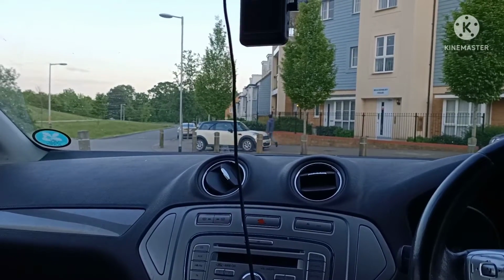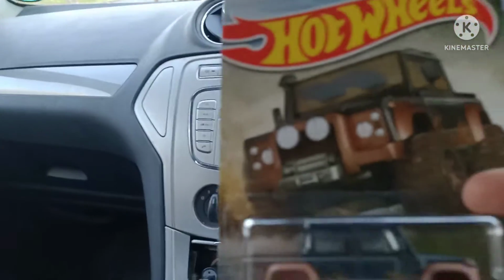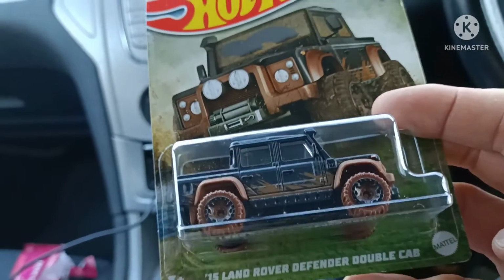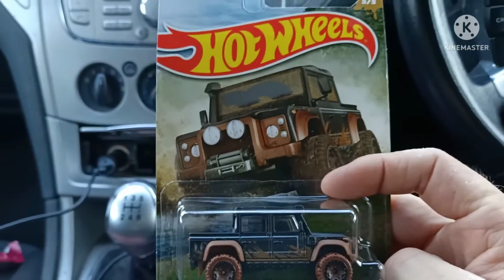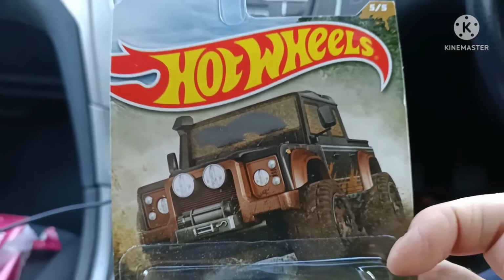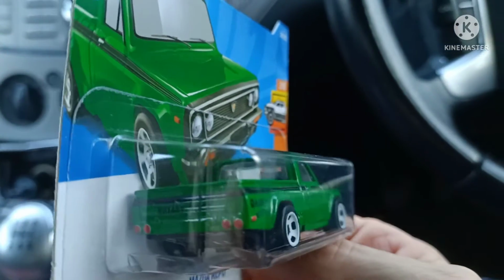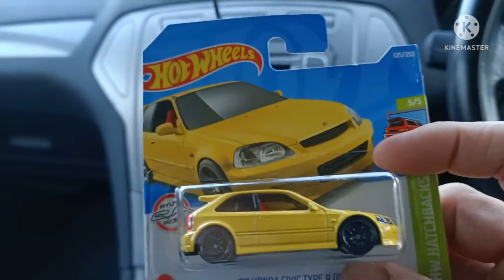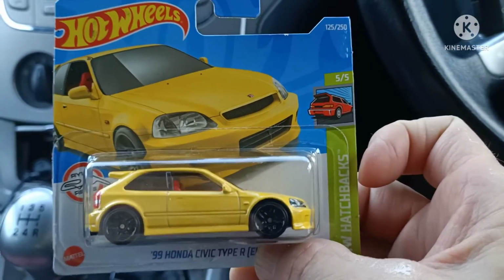Hot Wheels Defender Double Cab, Honda Civic Type R, Mazda Repu.